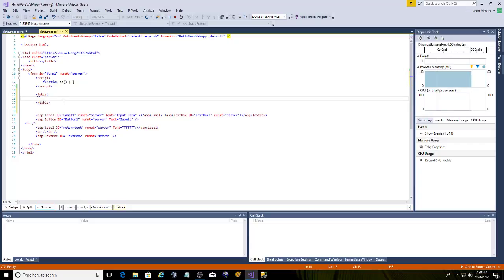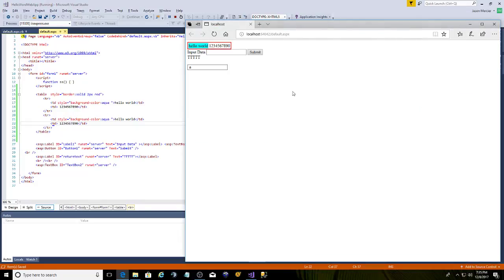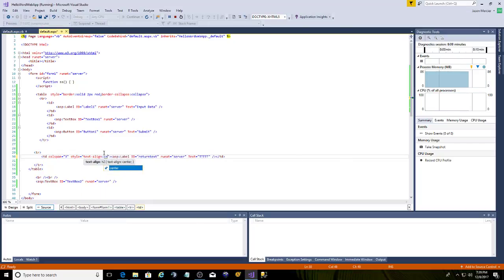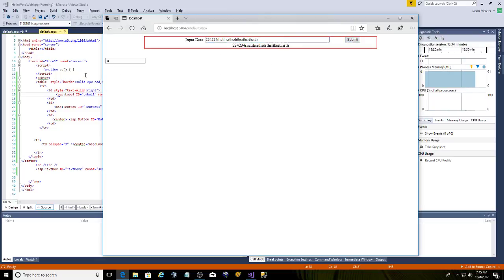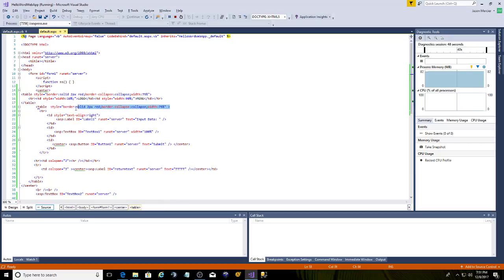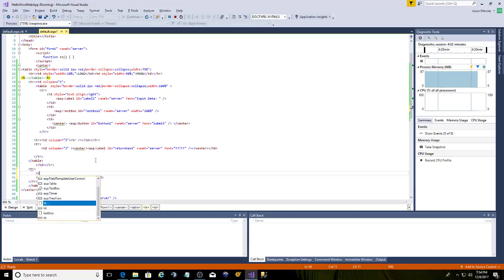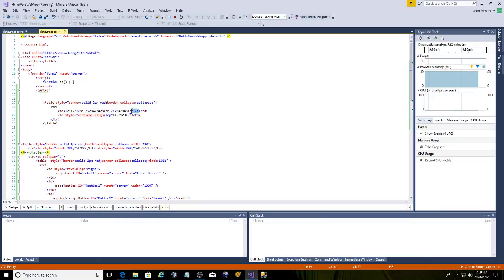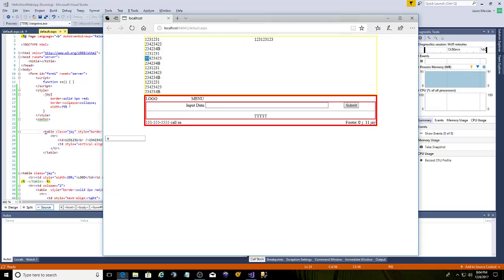Training Part 4 Design Basic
Basics about design using tables with a little CSS